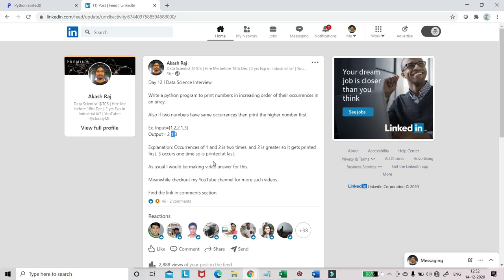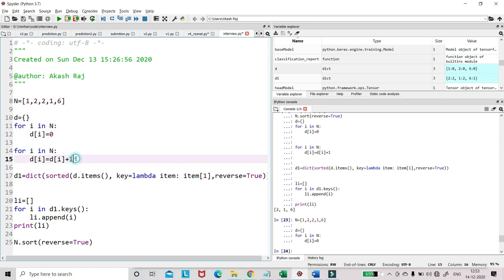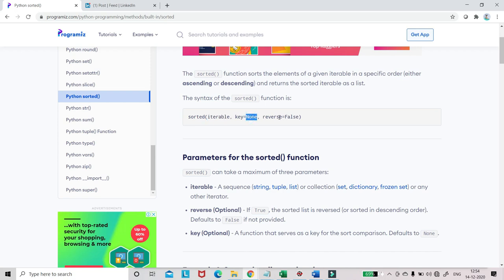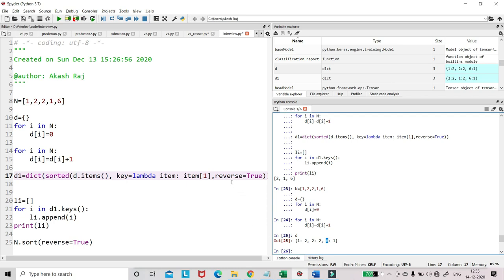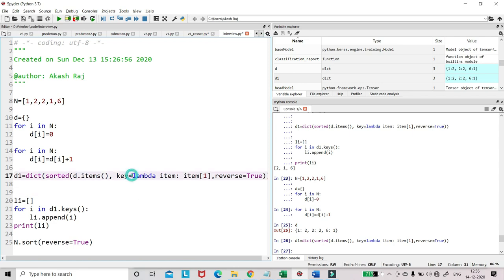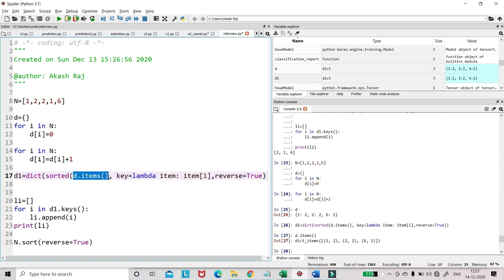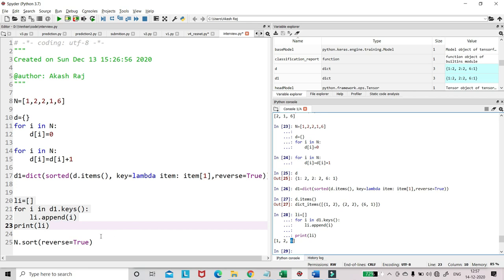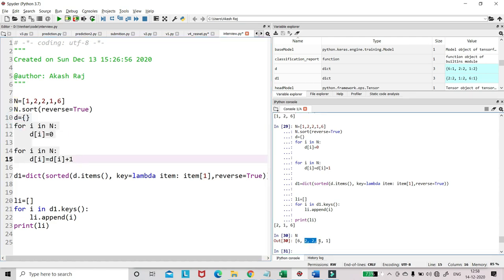Day 12 | Write a python program to print numbers in decreasing order of their occurrences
Write a python program to print numbers in increasing order of their occurrences in an array.

Also if two numbers have same occurrences then print the higher number first.

Ex. Input=[1,2,2,1,3]

Join our "AI for All" Assignment Driven Course:

Our 25+ Assignments includes concepts covering all important concepts of Python, Machine Learning, Statistics and SQL, which are used in Industry.

Key offerings:

1. Assignment mode from Day 1.
2. YouTube Content links.
3. Mentors to resolve Assignment queries.
4. Tracking of learner's progress and constant push to complete assignments on time.
5. Course Completion certificate.

Key Offerings by AI for All:
1. Nicely curated questions in assignments to cover all important topics of Python, ML, SQL, Statistics and AWS Sagemaker Deployment.
2. Mentors available from 10am to 10pm everyday to resolve assignment related queries.
3. Content(YouTube videos and blogs) collection in structured way to learn all the concepts.
4. Lifetime Access to Assignments and Content collections.
5. Learners tracking and reminders for continuous learnings.
6. Self paced courses.
7. No prior coding experience required.
8. Interview Questions & Answers
9. 10+ Data Science projects that you can put in Resume.
10. Course Completion Certificate.